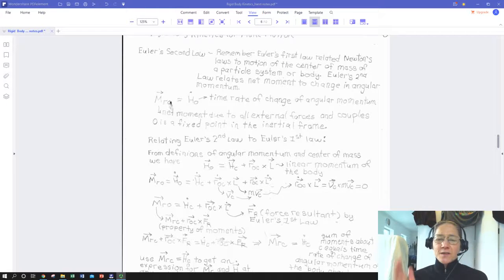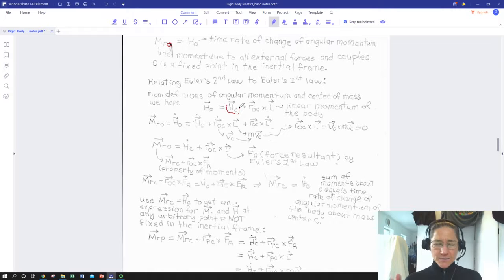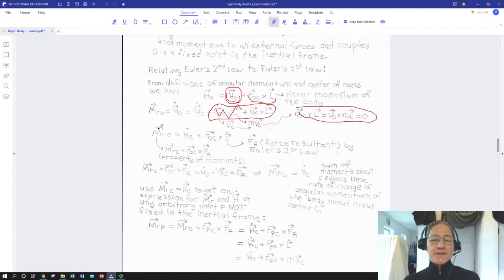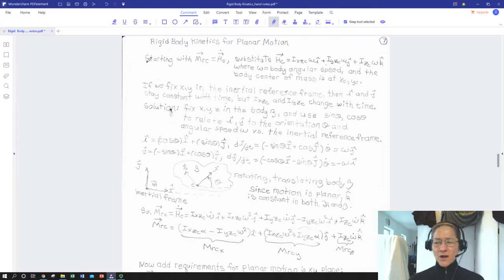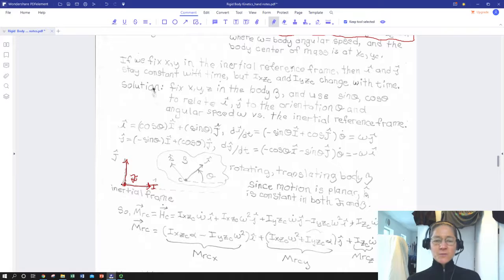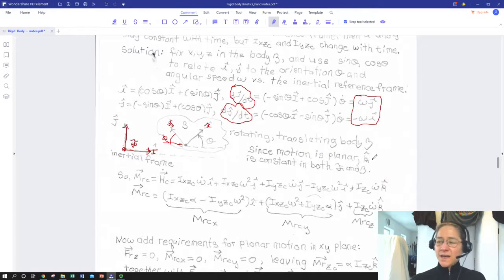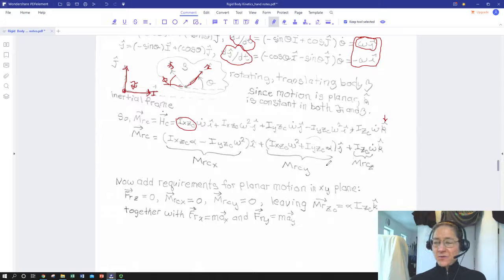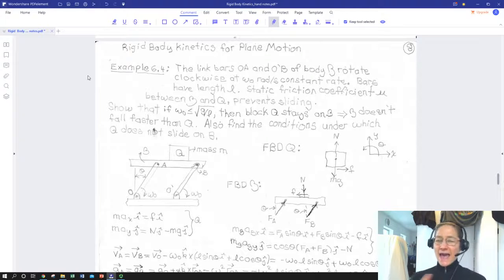Eulers Second Law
Relates resultant moment about a point to time rate of change of angular momentum for a rigid body.